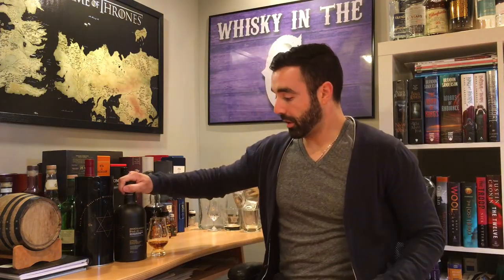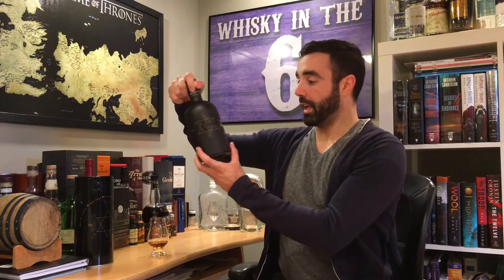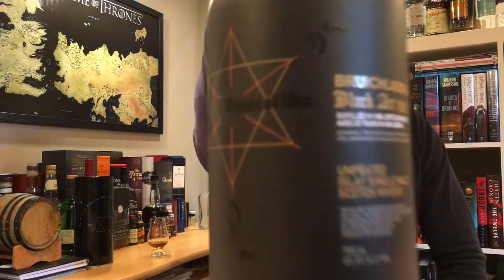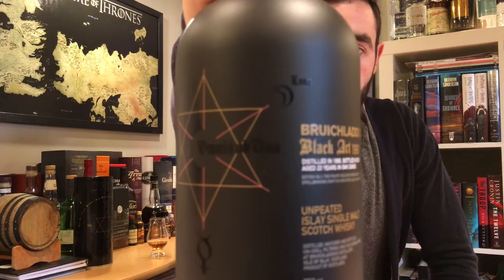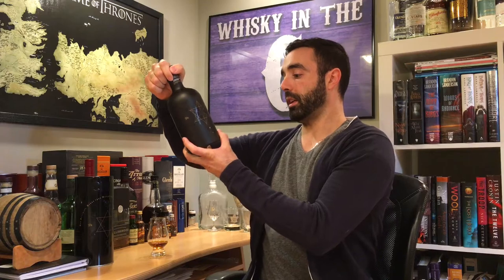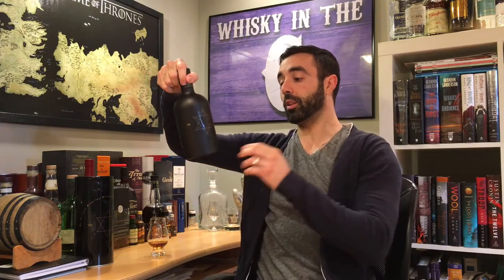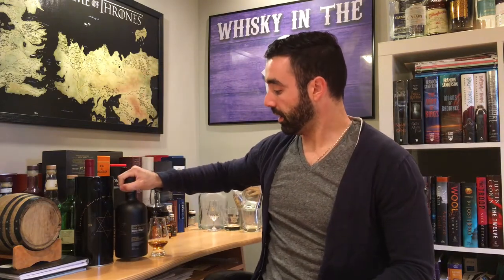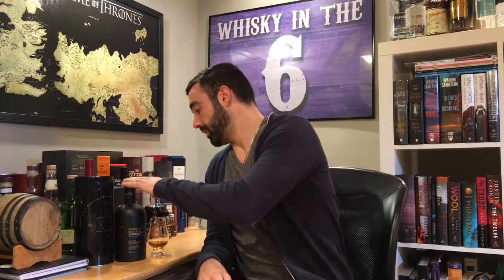Bruichladdich 23 yr Black Art 4.1. Whisky in the 6 #103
Whisky in the 6 #103 features the Bruichladdich Black Art 4.1. This is an unchill filtered whisky that has no colourant added. The Black Art 4.1 is 23 years old. Find out how Rob feels about this secretive gem.